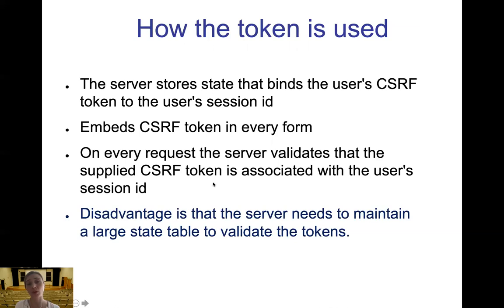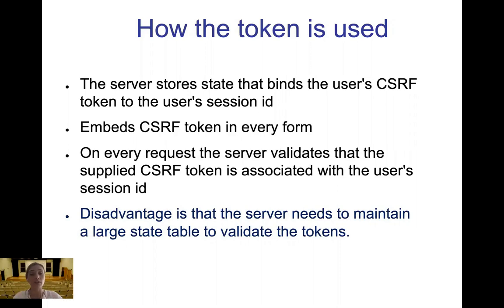CS161 SU20 Lecture 23.5 - Defense: CSRF Tokens